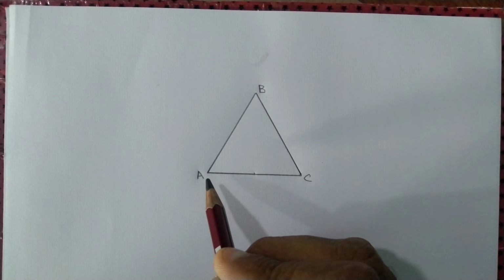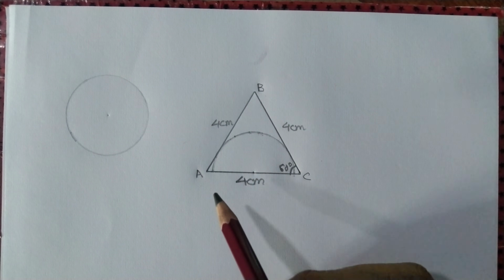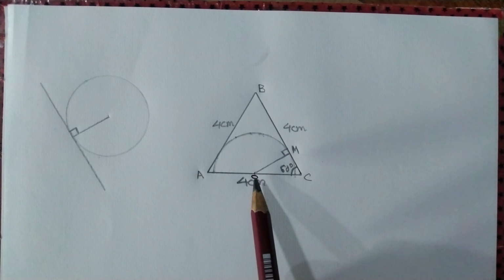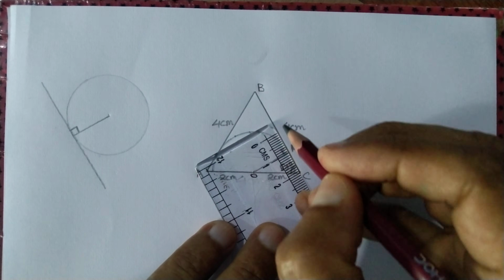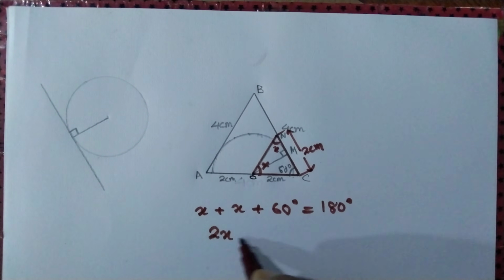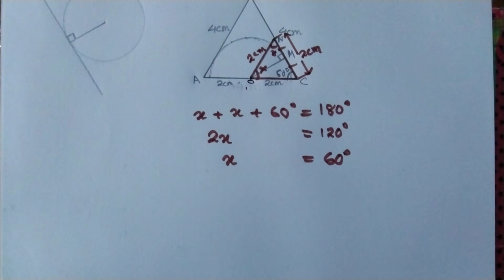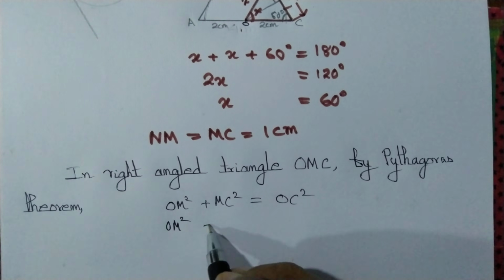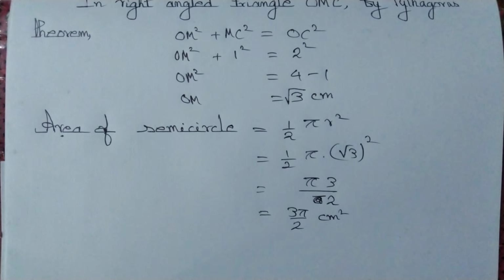Find the area, a problem for grade 7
In this video, we solve a geometry puzzle: finding the area of a semicircle inscribed within an equilateral triangle with a side length of 4 cm. I'll walk you through the step-by-step process of using geometric properties and formulas to reach the solution.